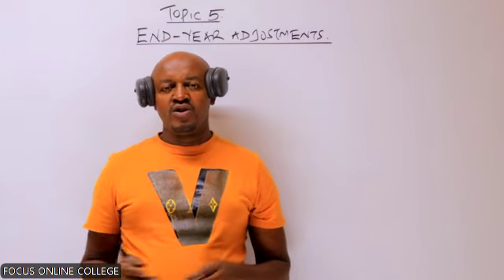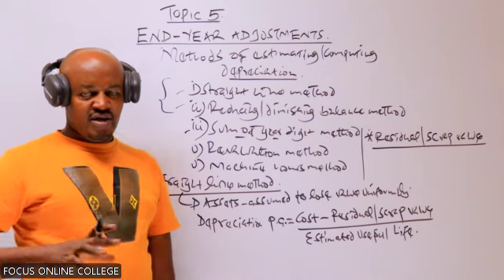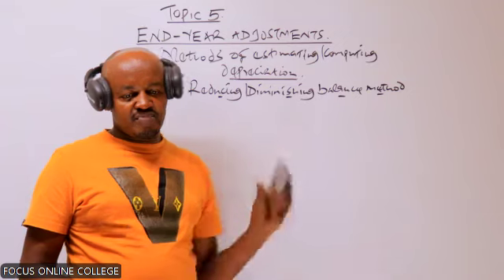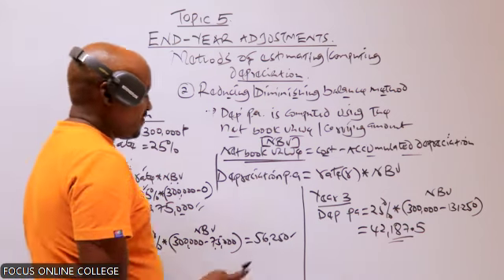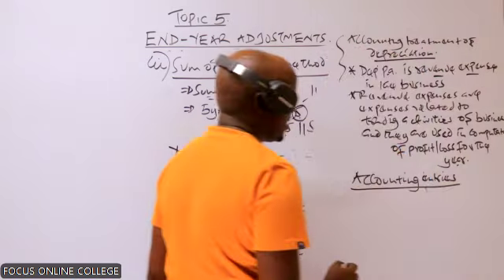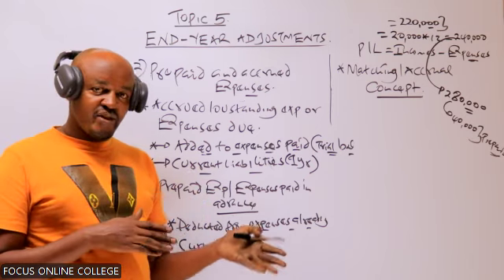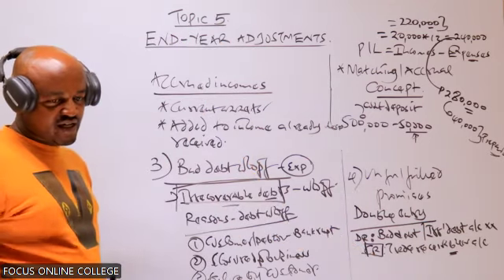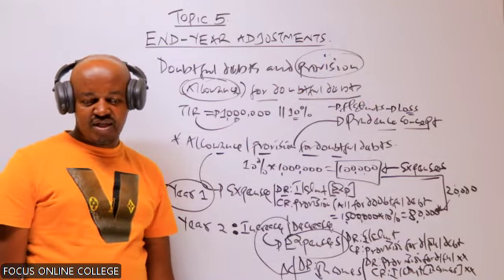𝐄𝐍𝐃 𝐘𝐄𝐀𝐑 𝐀𝐃𝐉𝐔𝐒𝐓𝐌𝐄𝐍𝐓𝐒 | 𝐉𝐨𝐢𝐧 𝐅𝐨𝐜𝐮𝐬 𝐎𝐧𝐥𝐢𝐧𝐞 𝐂𝐨𝐥𝐥𝐞𝐠𝐞 | 📞 𝐂𝐚𝐥𝐥/𝐖𝐡𝐚𝐭𝐬𝐀𝐩𝐩: 𝟎𝟕𝟏𝟗 𝟒𝟓 𝟏𝟏 𝟓𝟓 | 𝟎𝟏𝟏𝟔 𝟔𝟐𝟒 𝟐𝟎𝟎